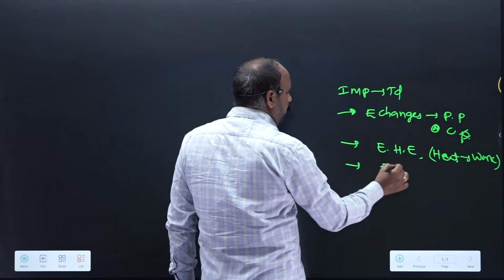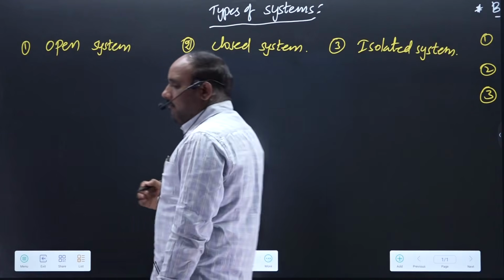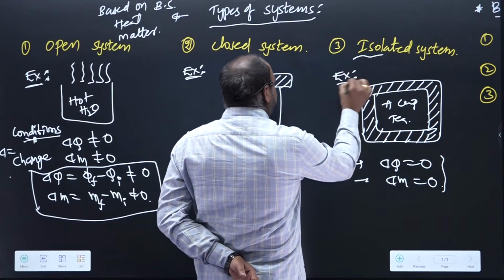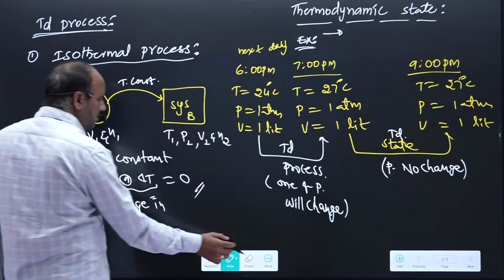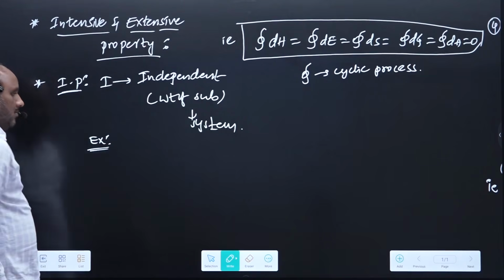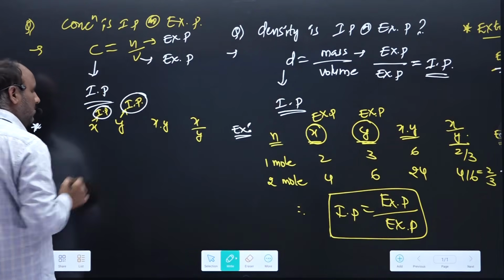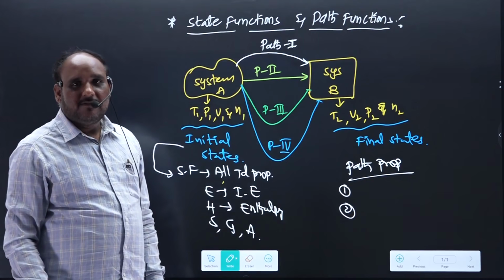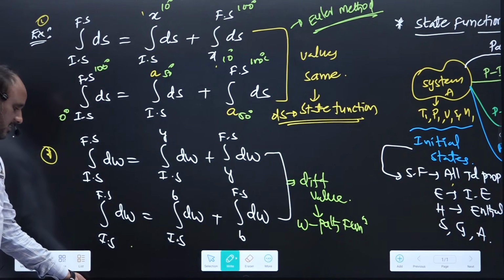CLASS - 02 | THERMODYNAMICS